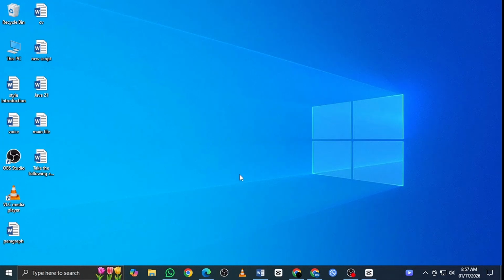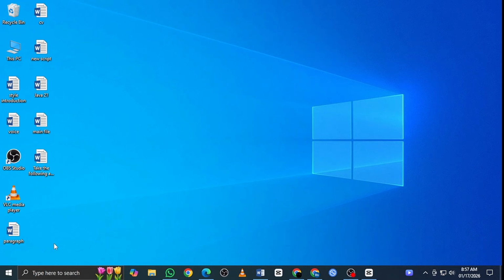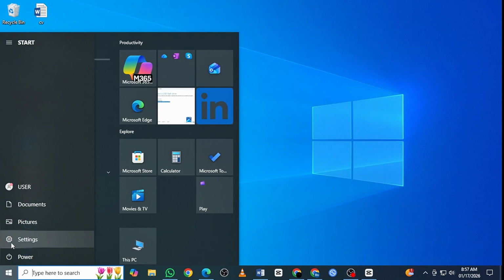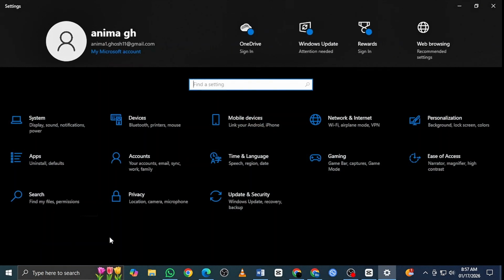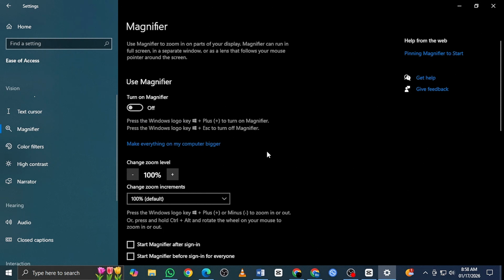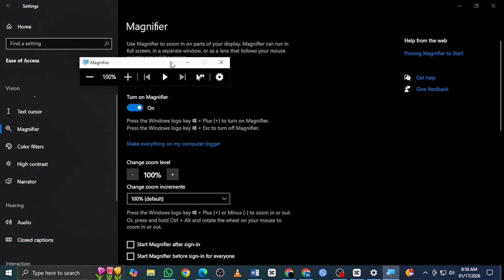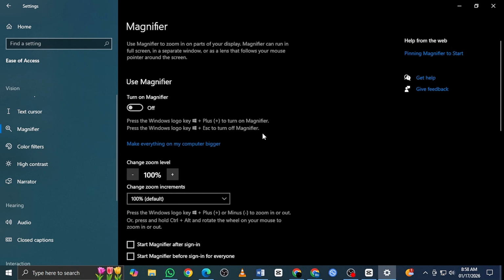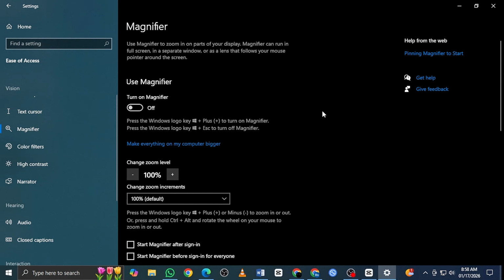How to Disable Zoom on Windows 10 – (2026) Step By Step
Learn How to Disable Zoom on Windows 10 by uninstalling the Zoom app, disabling it from startup, or blocking notifications to prevent it from running or interrupting your workflow.